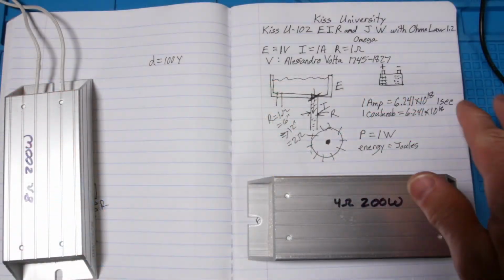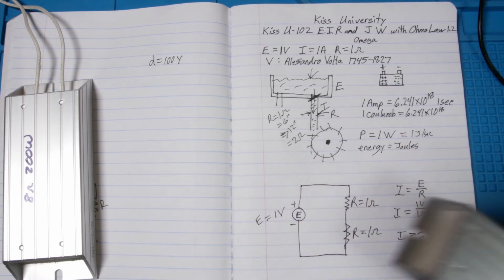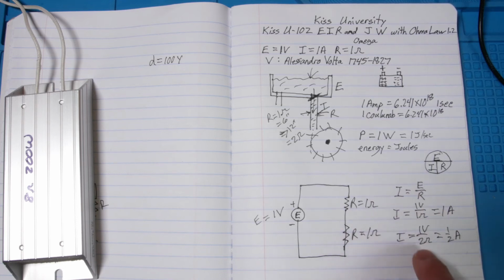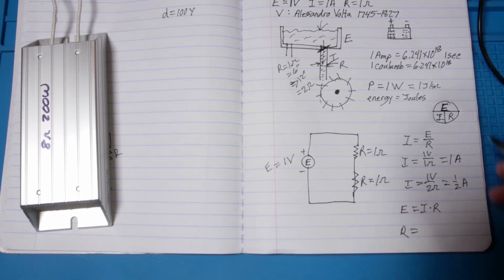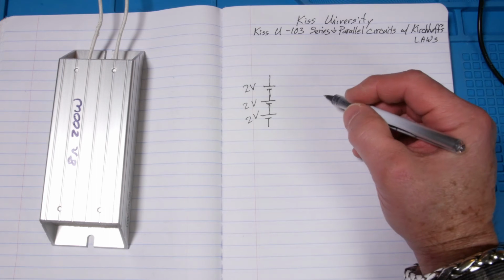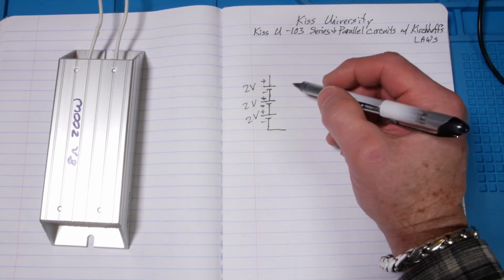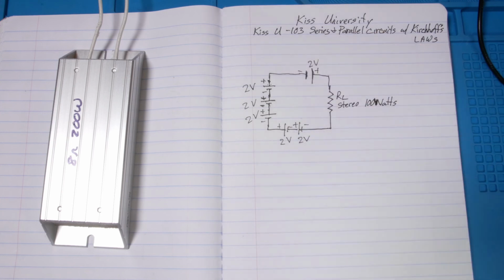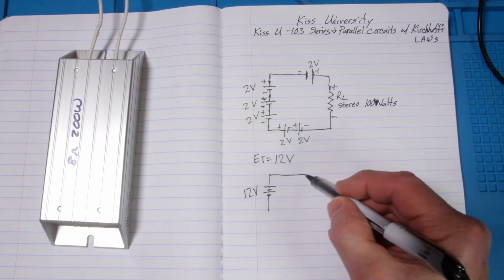KISS U 103 Series and Parallel Circuits with Kirchhoff - part of Kiss University Playlist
Intro to series and parallel circuits, and Kirchhoff’s Voltage Law (KVL) and Kirchhoff’s Current Law (KCL). This is part of an electronics educational series.